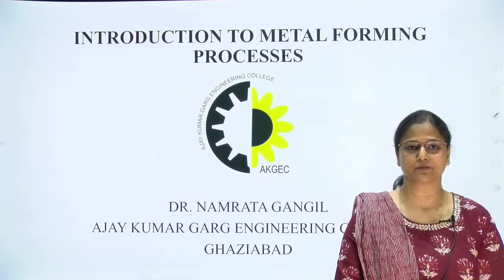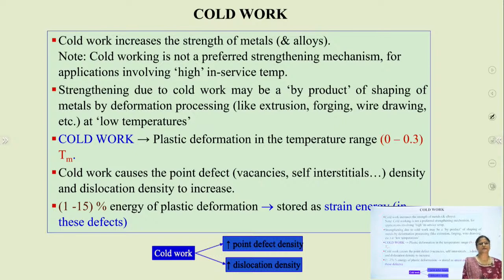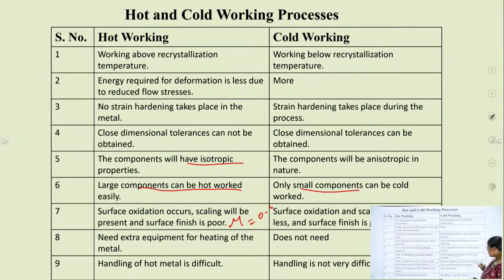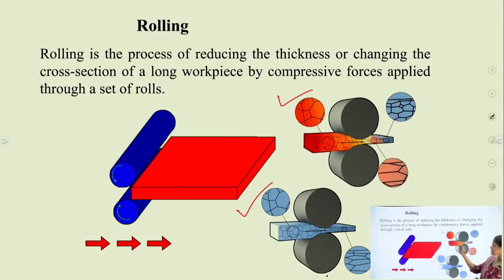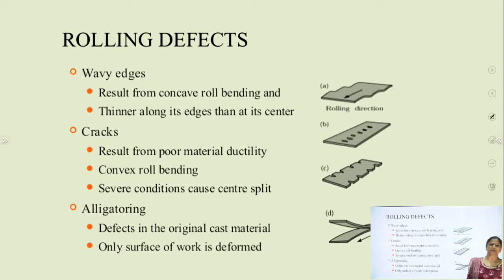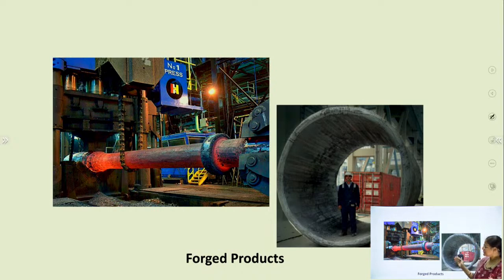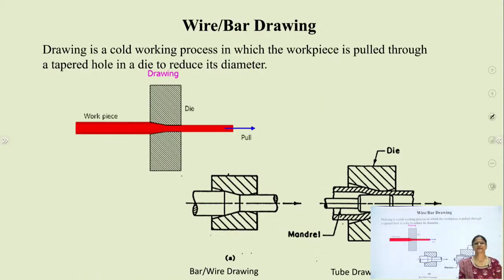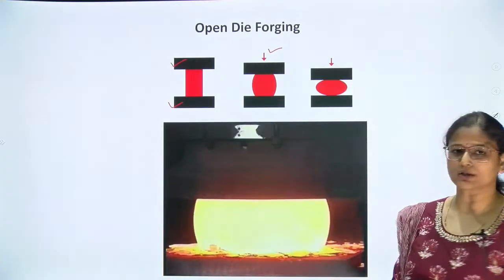INTRODUCTION TO METAL FORMING PROCESSES || DR. NAMARATA GANGIL || AKGEC